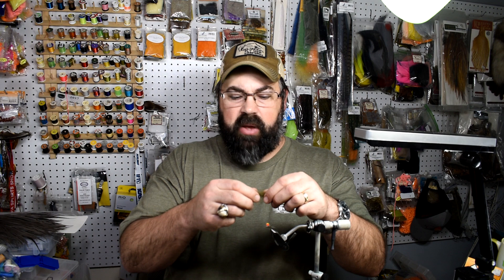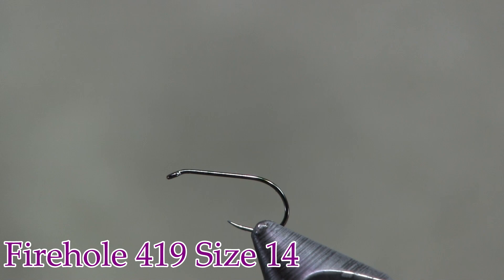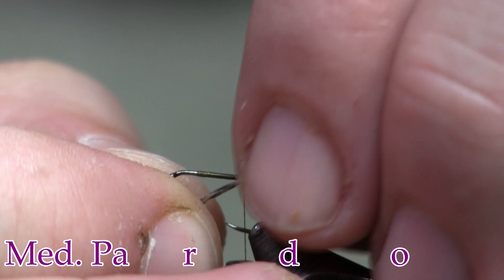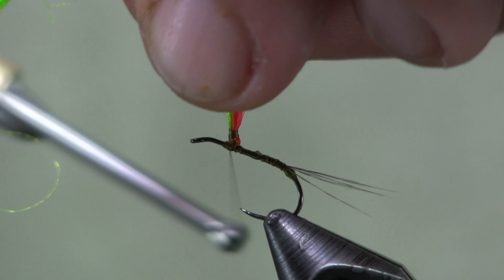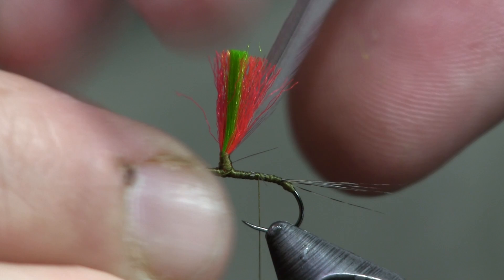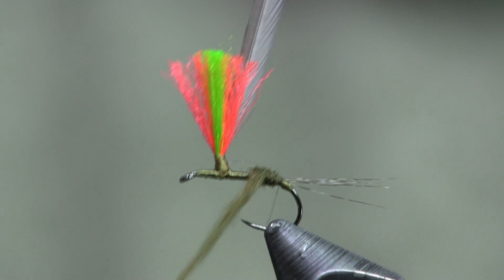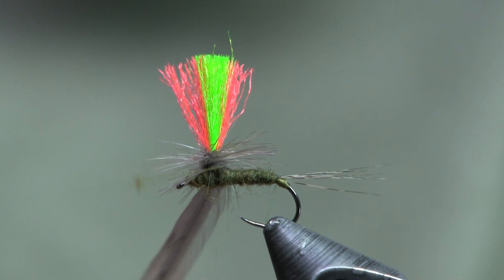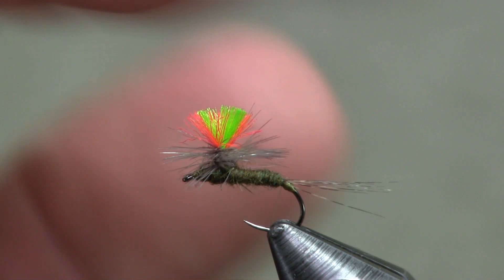Bi Visible BWO Parachute, Holsingers Fly Shop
You asked for it and I finally came through.  LOL.  I tied a dry fly.  Aside from caddis flies the parachute style of dry fly is my favorite method to tie and fish.  Parachutes take a little bit of practice but once you learn how to tie them you can whip them out pretty quickly.  The great thing about this pattern that is simply a generic style fly, meaning by just changing the dubbing and hackle colors you can match just about any mayfly species out there.  Also switch the color of your antron posts because you will be able to see different colors better in different conditions.  for all the materials needed to tie this fly.  -Shawn